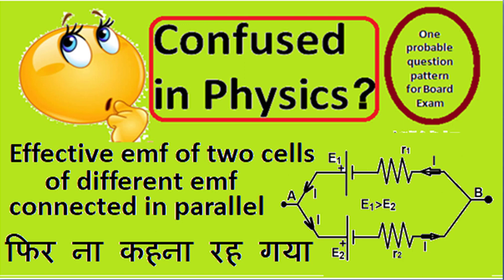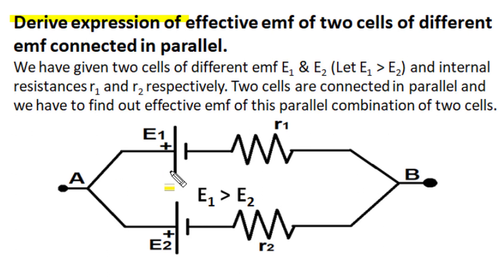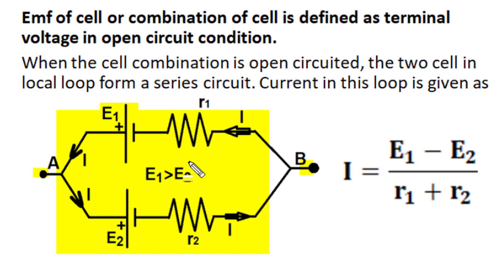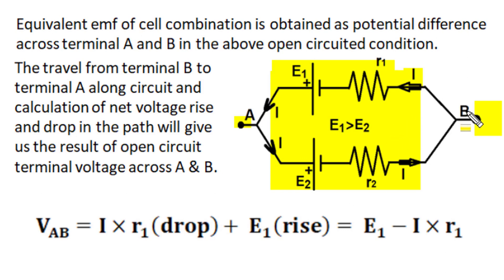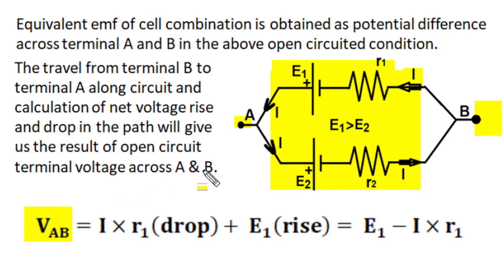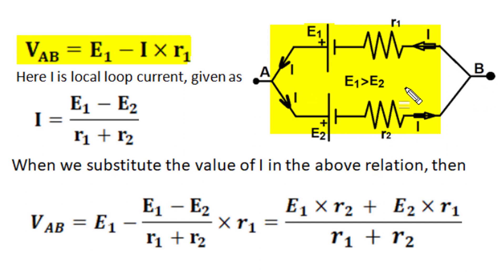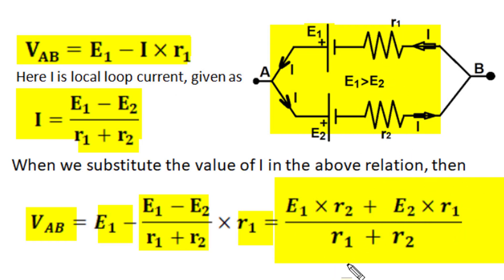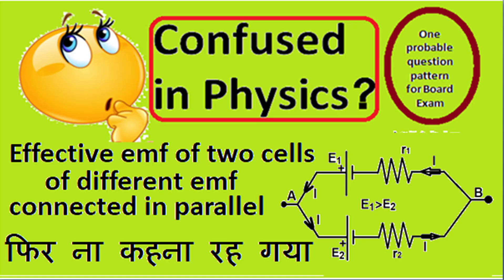Effective emf of two cells of different emf connected in parallel, Emf E, Internal resistance r EV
This English Language video describe effective emf of two cells of different emf connected in parallel. The best video in all respect. It is very helpful in preparation for JEE Mains/Advanced and NEET. Also helps in preparation for class 12th boards(CBSE/RBSE)

The concept is explained with great clarity by renowned and experienced teacher. The online study support notes and lecture is also available to members of you tube channel without additional fee. Members can also join offline classes at shridevi women polytechnic campus and shree institute Jaipur with hostel accommodation at very reasonable fee. For membership
You can click blue button   JOIN            and pay required Rs. 59 for the same eager to learn membership.
The other playlist equally useful are